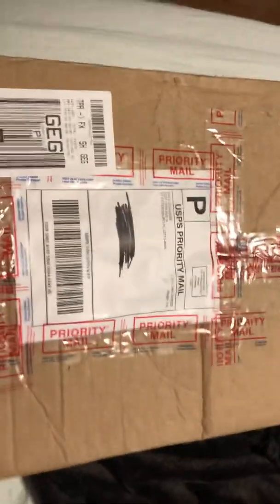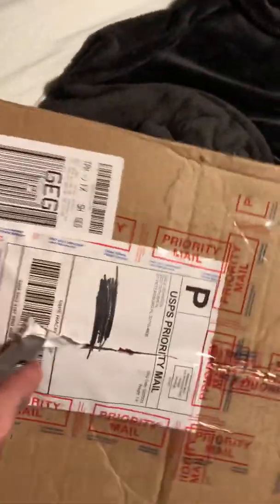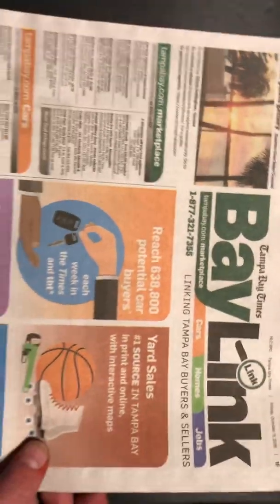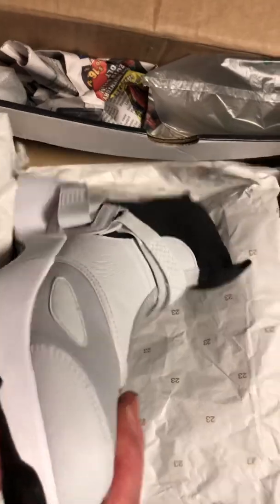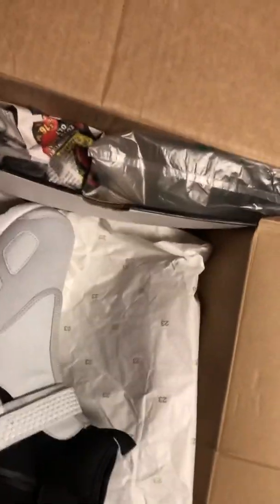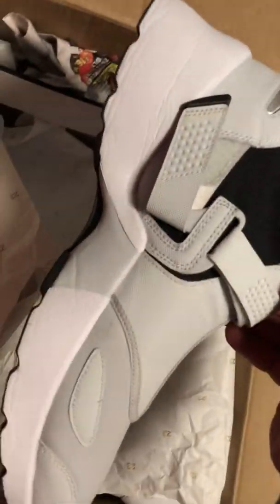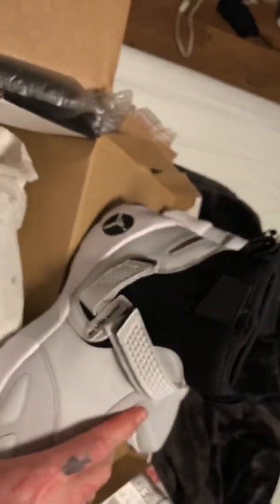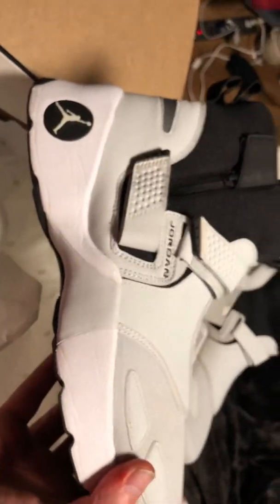Mail opening 2